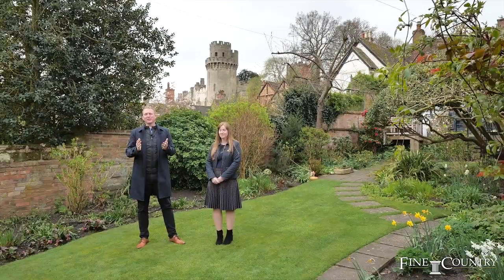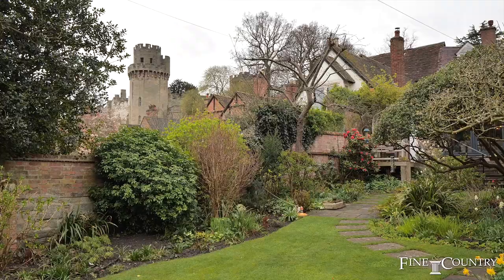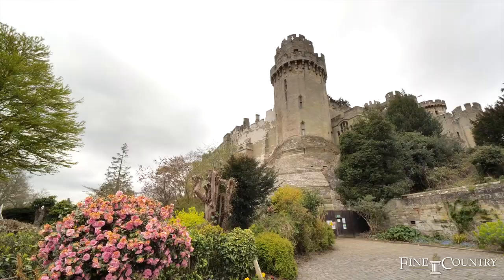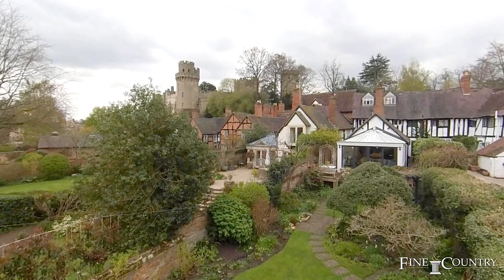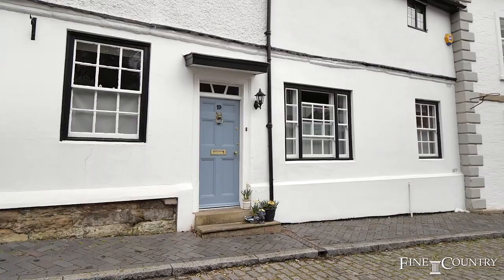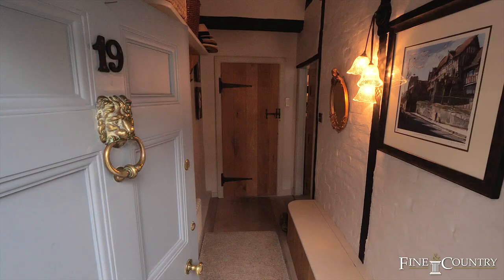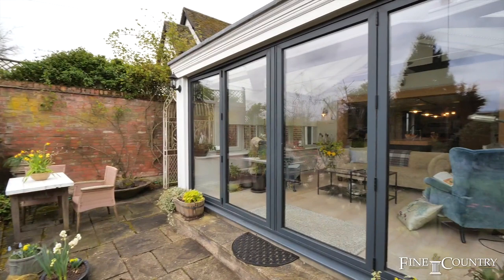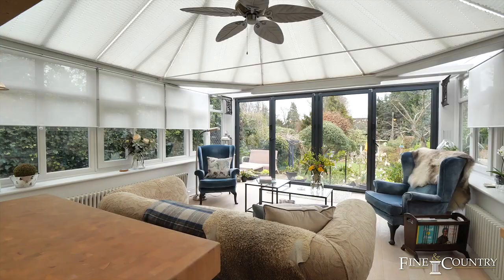Stunning Open-Plan Breakfast-Kitchen in Grade II Listed House Tour - Fine & Country Warwick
A rare opportunity to acquire a charming 17th Century Grade II listed property in a quiet backwater in the centre of Warwick with a breathtaking backdrop of Warwick Castle. The property maintains a wealth of period features and has three bedrooms, a loft room, two en-suites and a family bathroom.  On the ground floor a cosy drawing room leads through to a beautiful dining area and open plan breakfast kitchen with a stunning garden room that looks out over a delightful south facing garden.  Residents on street parking for two cars and one visitor and several outbuildings.

Enjoying this property tour?

For a fast, free, no obligation valuation of your home, book a valuation

For more properties in this area, contact Fine & Country Leamington Spa, Warwick & Kenilworth:
158 Parade
Leamington Spa
Warwickshire
CV32 4AE
United Kingdom
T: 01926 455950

Hoping to find your next dream home? Find the perfect property with Fine & Country today